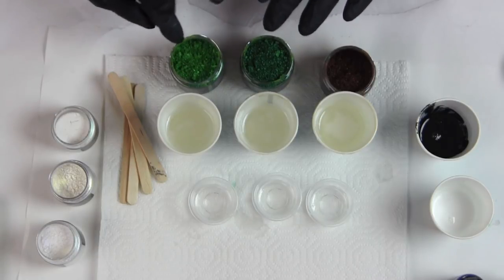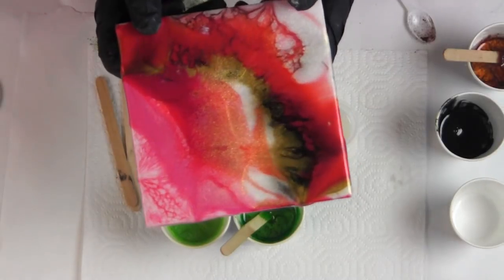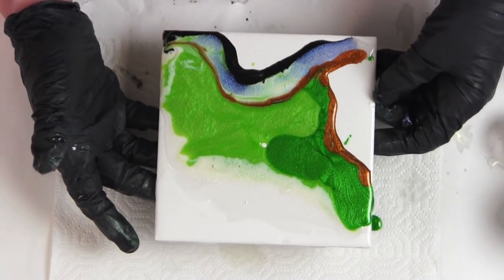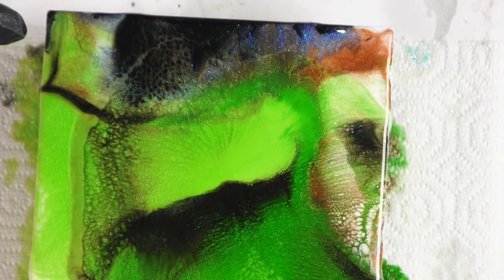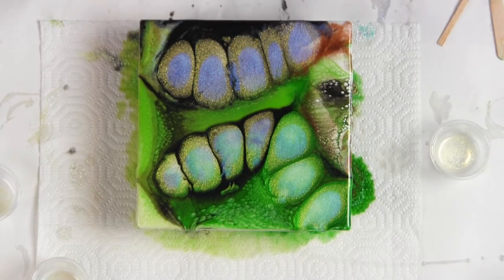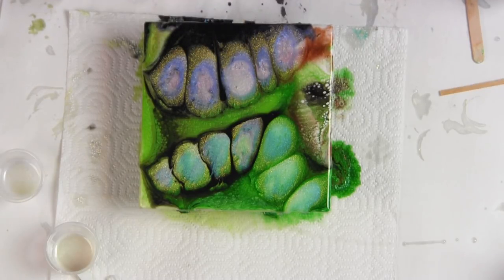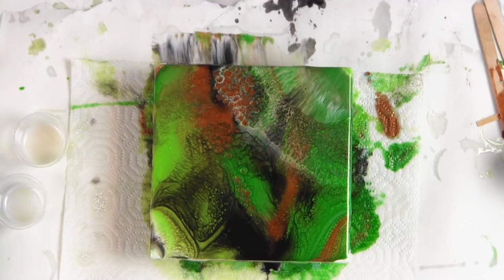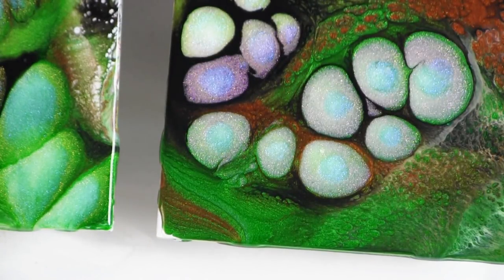Faux Opals-Rezin Arte-Bling it-Green Apple, Emerald City Color review by Leslie Ohnstad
Join Leslie Ohnstad Colorist / inventor as she Introduces Bling IT, NEW Sparkling Mica additive and New Inference colors
Create Opal Effects in Resin 6 x 6 Tile Test Green Apple, Emerald City and Autumn Flame – Bling it Gold, Blue Red and Interference Green, Aluminite White and Black
MYSTERY GOLD SPECIAL
ADD Rezin Arte Mystery Gold to your shopping cart ( $50.00 minimum)
NEW Bling IT Sparkling Micas; Save $10.00 on  (5) color set  Listed on the bottom section of Rezin Arte page and in Primary Elements page under Pure mica  TAB
NEW Interference Satin Micas; Save $10.00 on  (5) color set Listed on the bottom section of
Rezin Arte page and in Primary Elements page under Pure mica Tab

Rezin Arte Luster Pigments officially launching mid-September 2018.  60 ml jar list price $ 15.99 offer ends October 31, 2018